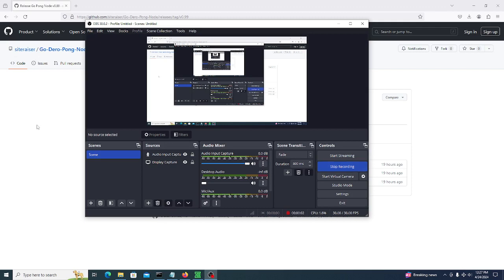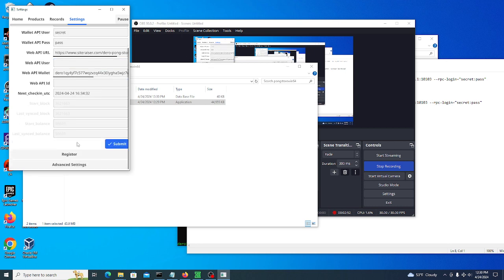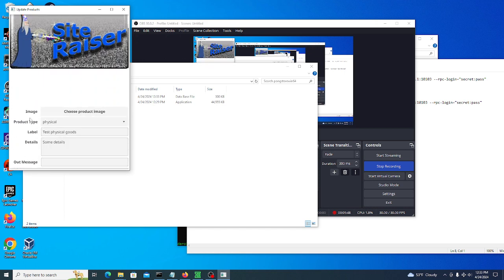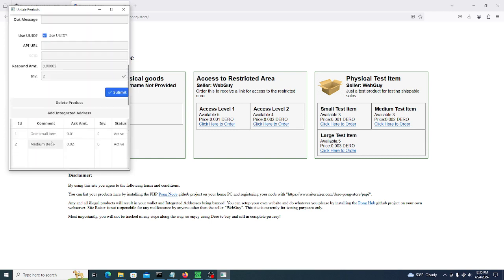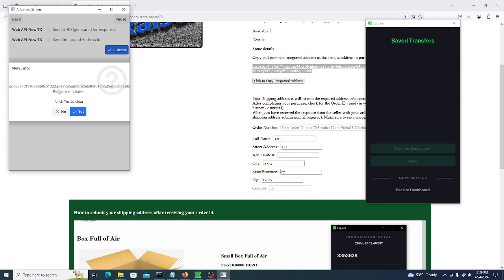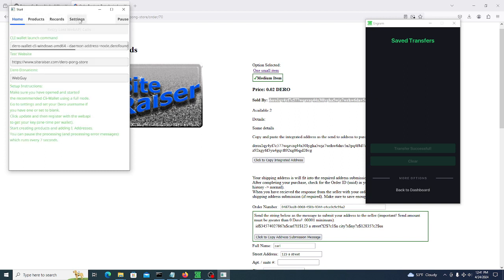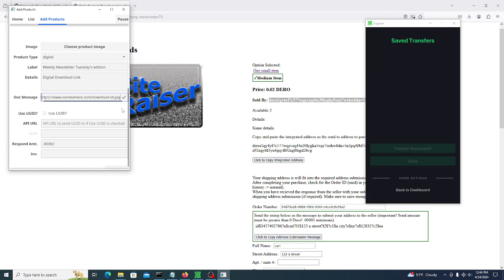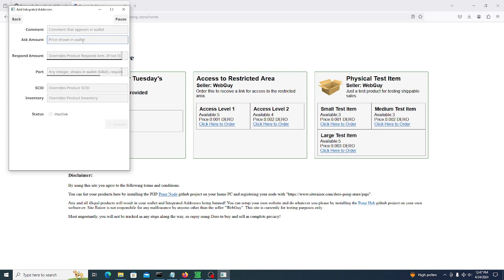Dero Pong Store Seller App Setup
A brief setup guide showing how to setup a Dero Pong Node. Details how to register and upload products to a Dero Pong Hub website / product listing multi-seller marketplace. Physical, digital and token setup is at least briefly covered.